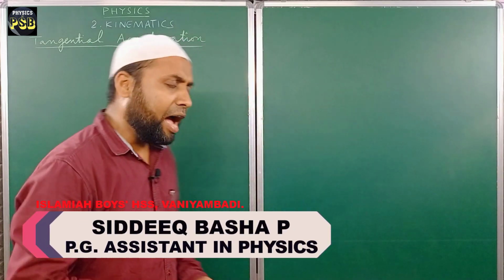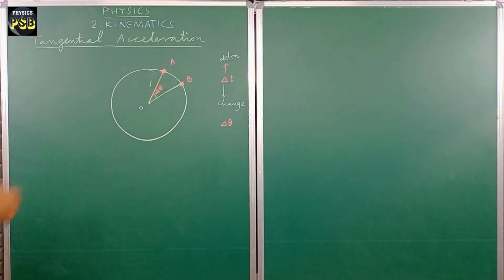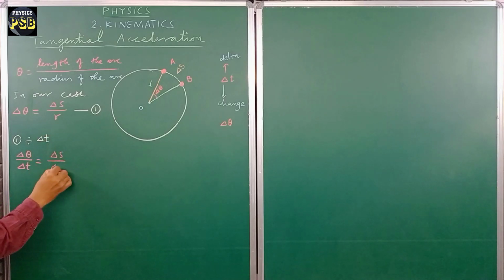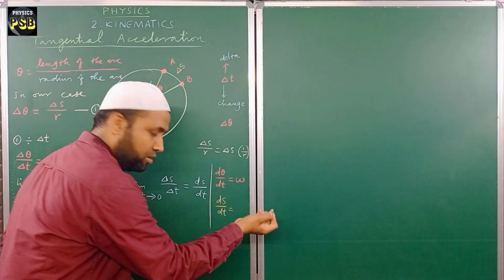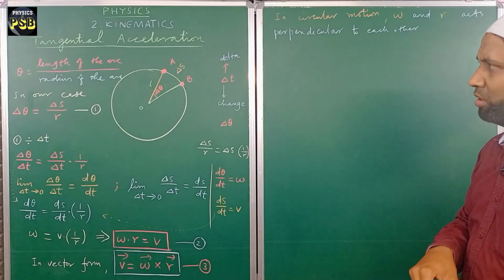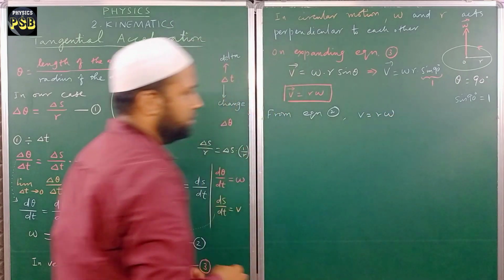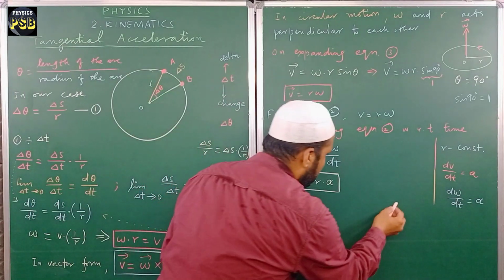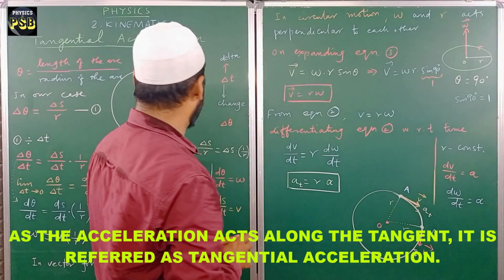Tangential Acceleration | Kinematics| Class 11 Physics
This video explains about tangential acceleration in circular motion. @siddeeqbasha